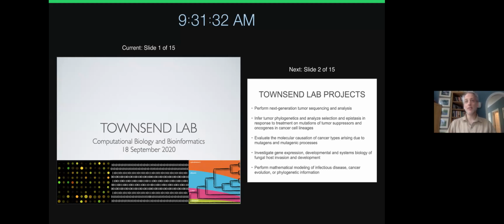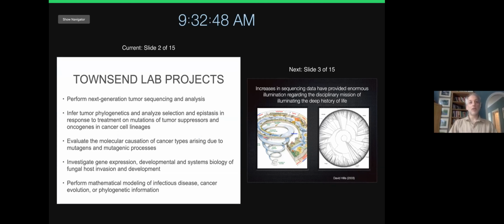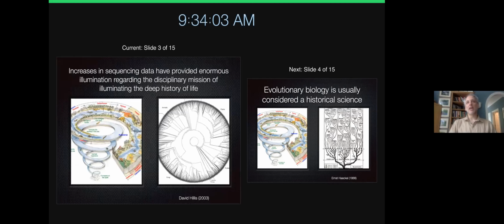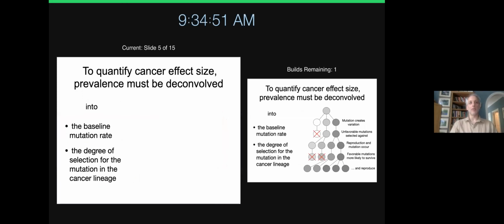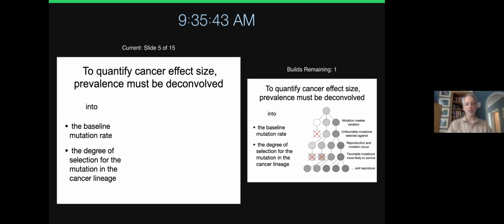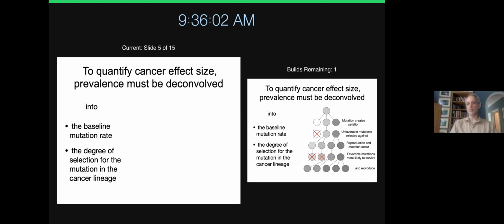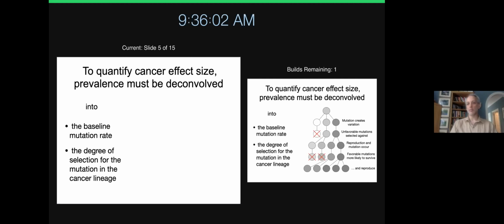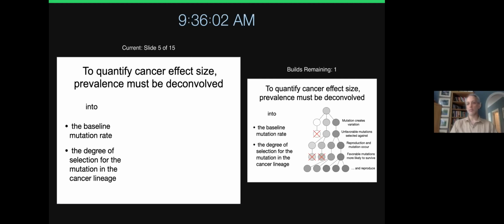Jeffrey Townsend lab overview 2020-09-18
Presented to the first year CB&B students on 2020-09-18.